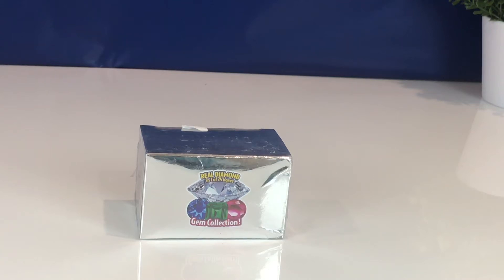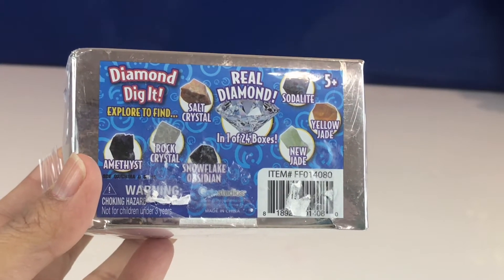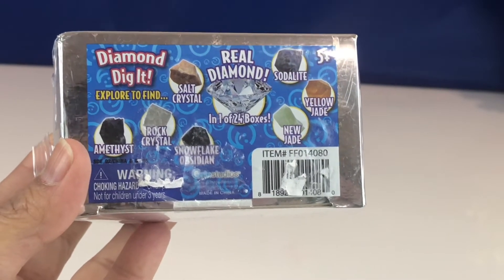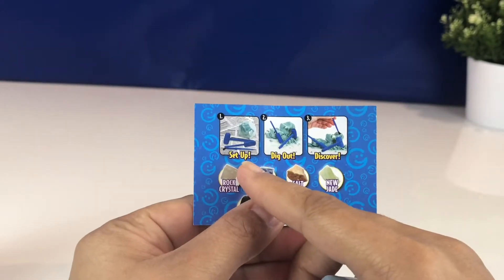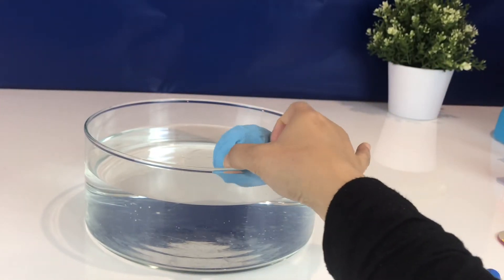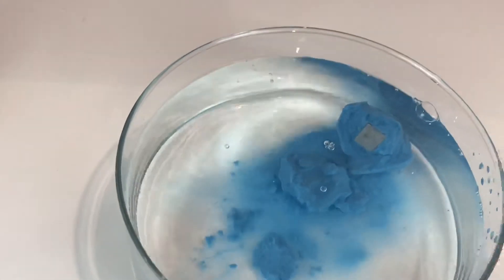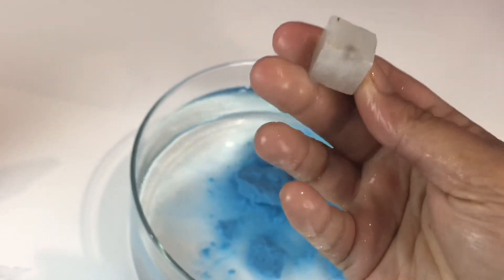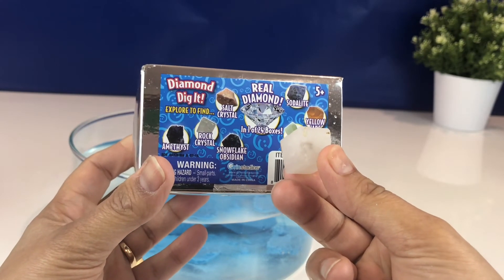How to find a diamond! 🤔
Dig it 💎 to see if we can find our diamond! enjoy the video!